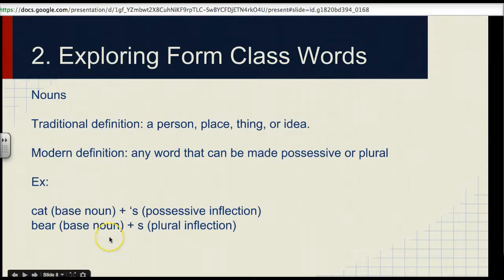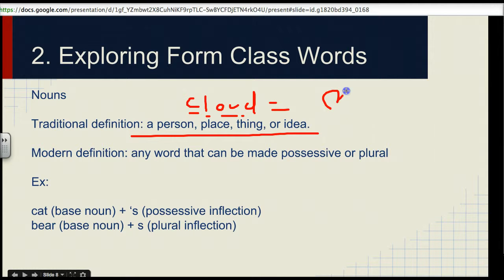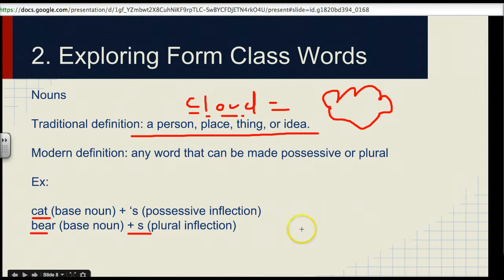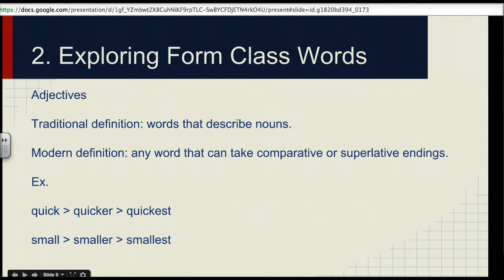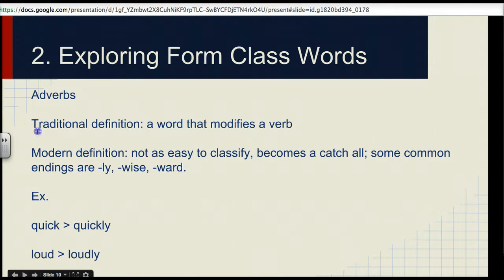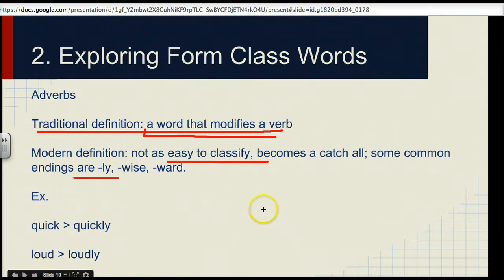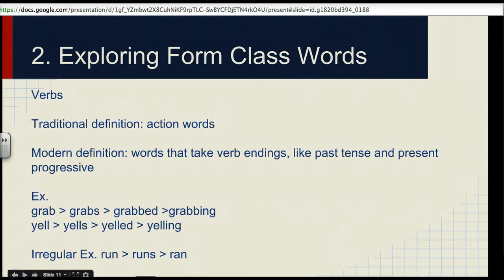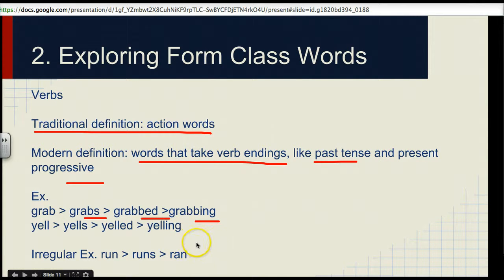Grammar Lecture 2-2 | Exploring Form Class Words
Grammar Lecture 2 | Exploring Form Class Words